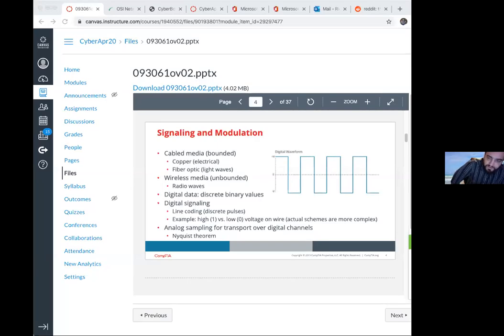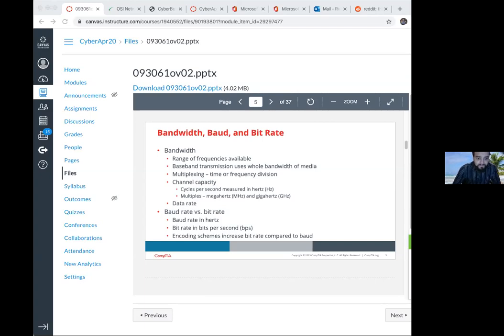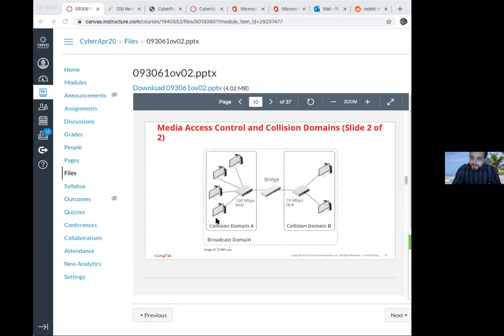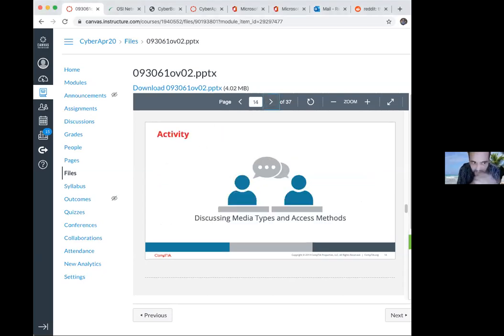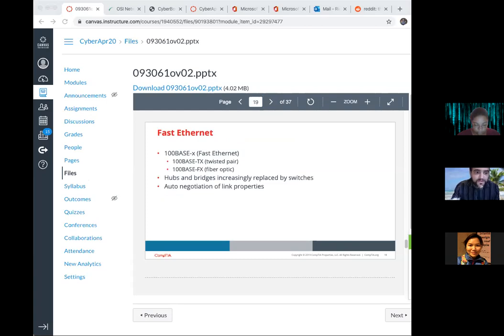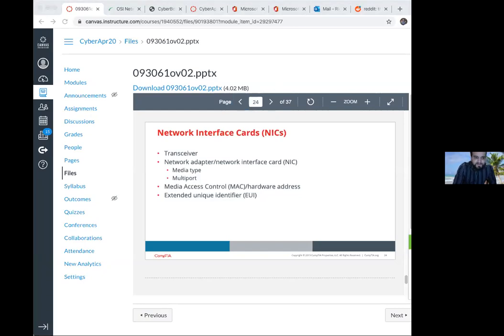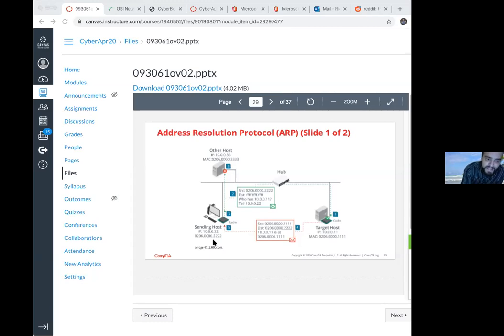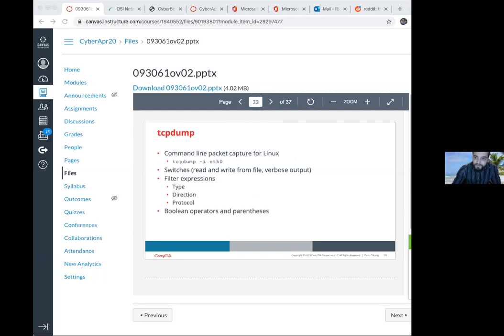Properties of Network Traffic